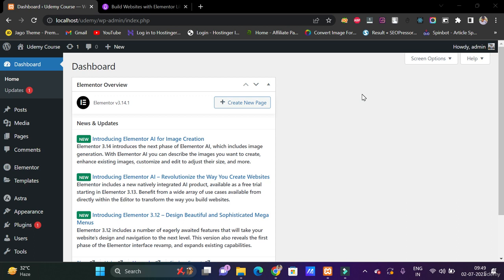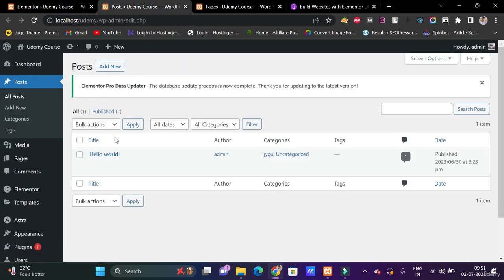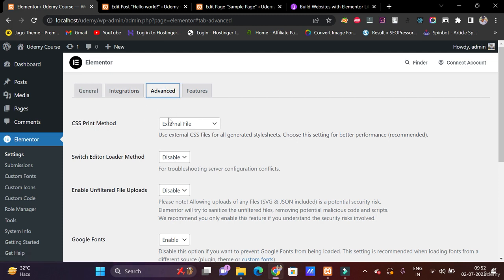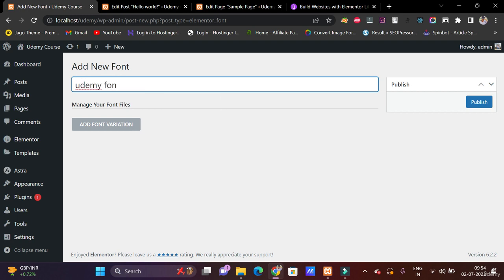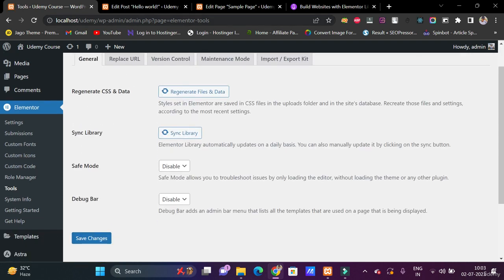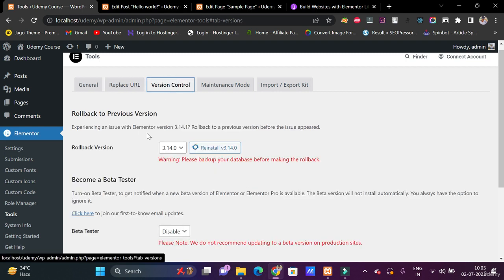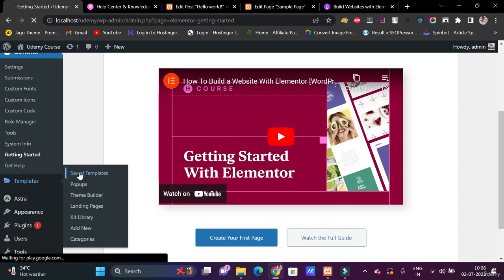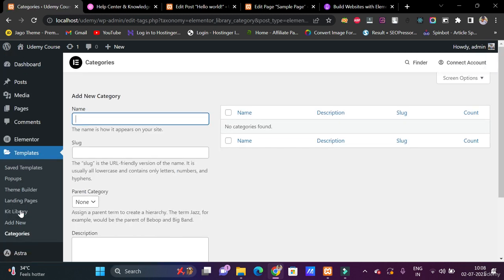4 Understanding Elementor's interface and tools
Are you tired of struggling to design professional-looking websites from scratch? Look no further than this course on creating websites with Elementor! In just a few hours, you'll learn how to use this powerful WordPress page builder to design custom pages and layouts, add widgets and modules, and optimize your website for search engines - all without needing to know how to code.

What You'll Learn:

Throughout the course, you'll learn how to:

Set up and install Elementor on your WordPress website

Design custom pages and layouts using Elementor's drag-and-drop interface

Add widgets and modules to enhance your website's functionality

Customize your website's appearance with fonts, colors, and backgrounds

Create responsive designs that look great on any device

Integrate third-party tools and plugins with Elementor for added functionality

Who This Course Is For:

This course is for:

Business owners who want to create their own website for their company or brand

Freelancers and entrepreneurs who want to offer web design services to their clients using Elementor

Bloggers and content creators who want to create beautiful and engaging websites to showcase their work

Anyone who is interested in web design and wants to learn a new skill that is in high demand in the job market

Students who want to build their own website for a project or portfolio

Frequently Asked Questions:

Do I need any prior knowledge of web design or development to take this course?

No, this course is designed for beginners who want to learn how to create beautiful and functional websites using Elementor, even if they have no prior experience with web design or development.

To take this course, you should have:

A basic understanding of WordPress and how to use it to create a website

A working WordPress website installed and set up on a hosting account

Basic knowledge of HTML and CSS would be helpful, but not mandatory

The Elementor plugin installed on your WordPress website

How long will it take to complete this course?

This course takes approximately 3-4 hours to complete, depending on your skill level and familiarity with WordPress.

What if I have questions or need help during the course?

If you have any questions or need help during the course, you can ask them in the course discussion forum or contact the instructor for assistance.

Asus Laptop

Logitech Mouse

As Your Demand